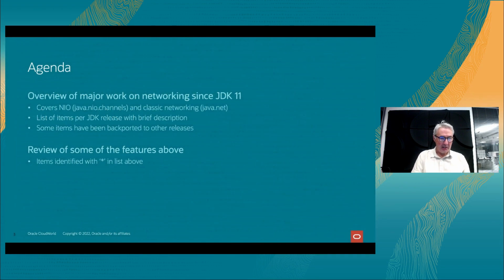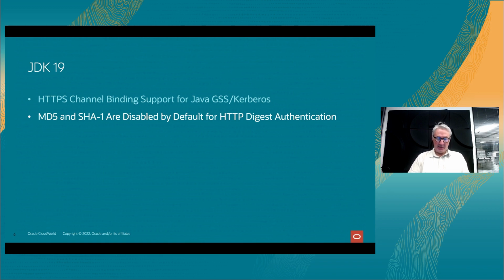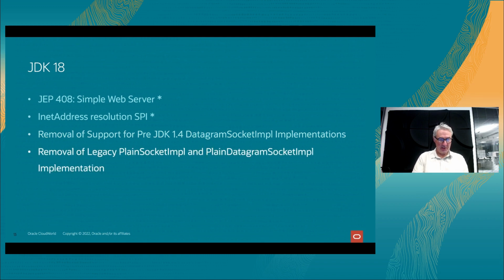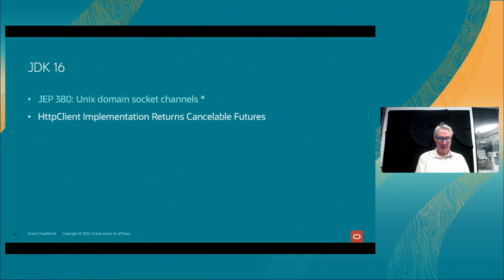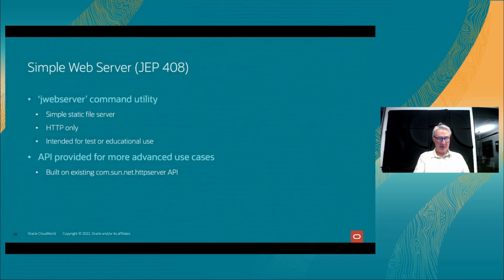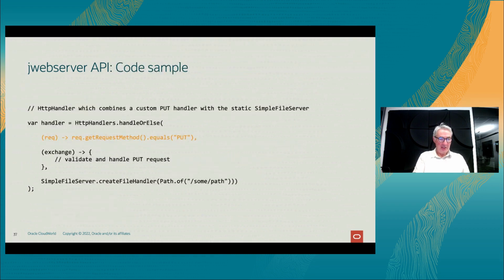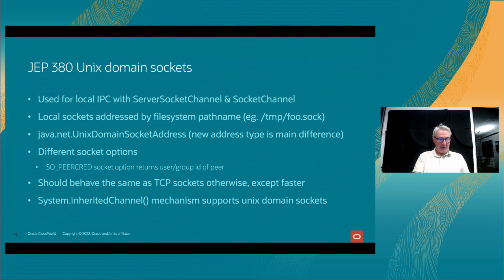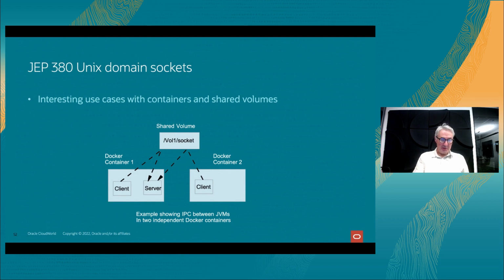Java Networking Enhancements since JDK 11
This video covers some of the larger Java networking library enhancements, such as the Simple Web Server (JEP 408), Unix domain socket channels (JEP 380), and Internet-Address Resolution SPI (JEP 418).

Presented by Michael McMahon - Oracle

⎯⎯ Chapters ⎯⎯
00:00 Intro & Welcome
⇨ Overview of Major Work on Networking since JDK 11
01:13 JDK 19
07:28 JDK 18
10:27 JDK 17
13:25 JDK 16
14:56 JDK 15 & 14
16:00 JDK 13
17:44 JDK 12 & 11
⇨ Review of Selected Features
18:00 Simple Web Server
23:17 InetAddress Resolution SPI
26:25 Unix Domain Sockets
32:20 Recap